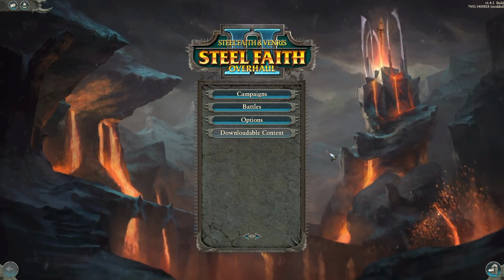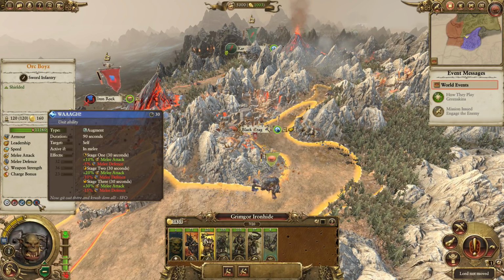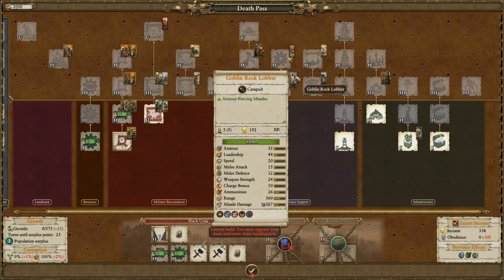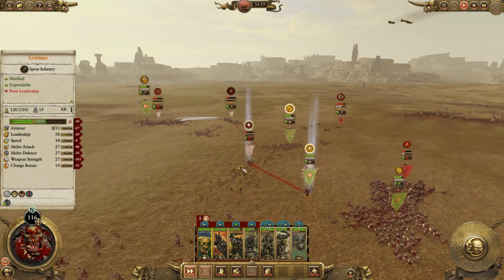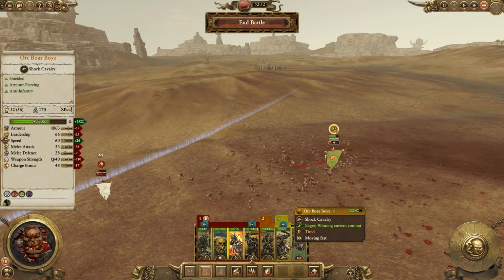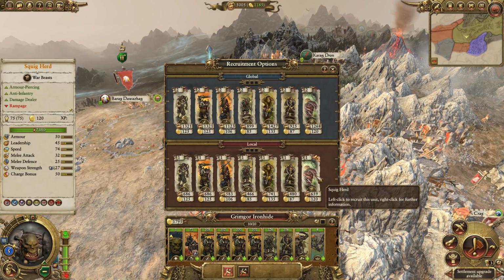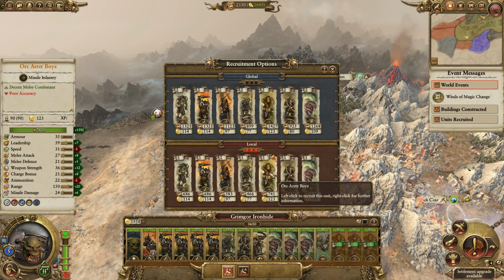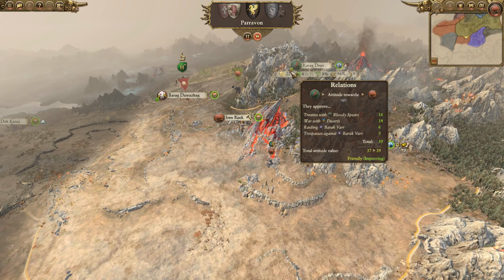Legendary Steel Faith Overhaul 2 - Total War: Warhammer 2 - Mortal Empires Greenskins - Ep 1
Steel Faith Overhaul 2 a popular total conversion mod for Total War: Warhammer 2.  In our first look at the mod we will be taking on Grimgor Ironhide and the Greenskins